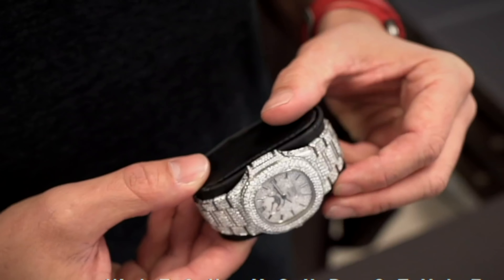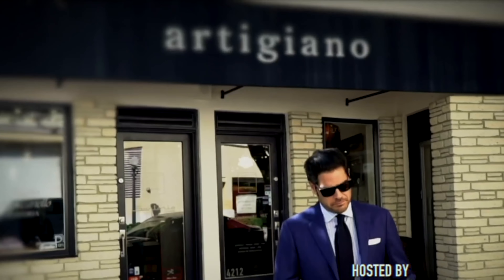Kardashian Watch Collection - Corey Gamble Watches Exposed 😱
This celebrity watch review is on business executive or the most unknown boyfriend out of the Kardashian clan, Corey Gamble.

So believe it or not, Kris Jenner's boyfriend Corey Gamble has an extensive watch collection.

Now, he doesn't wear his APs anymore because in the past he was spotted wearing several 44 millimeter variations in rose gold and ceramic and even one of his all time favorites back them, 41 mm all yellow gold with the blue dial.

But he's moved beyond past that and contrary to what others have let us to believe, he does have an extensive Rolex collection and that's how we're gonna start first.

So for Rolex, man has several Daytonas. He's got a stainless steel black ceramic with the black dial. Always a good choice. He's got a Daytona yellow gold with the green dial, very hot watch for 2019. Both rainbows, the one that comes with the pave dial in rose gold and the one that come with the black dial in rose gold. He's spotted wearing both at the same time. I don't know how I feel about that.

He's also got the watch that was released this year, which is yellow gold with the baguette bezel and kind of like a dial that almost looks like a leopard Cheetah print with some lacquered accents. Good looking watch. A little bit extreme, but that's definitely a heavy hitter.

Some sports models, GMT rose gold, Yacht-Master II white gold, another thing is he's got a Sky-Dweller white dial with black leather strap with the black dial. Good looking watch too. I mean, out of the Sky-Dwellers on a leather strap, that's actually my favorite variation. Now, rumors say you can get one with the blue dial. I saw one the other day, but I'm not sure yet what that's all about.

Presidentials, the guy loves his Presidentials as well. He's got a Day-Date II yellow, black dial, very traditional. Day-Date II platinum, one of my favorites. Day-Date 40 rose gold green dial, again hot watch in 2019.

But the stunner above all is the Day-Date 40 yellow gold with the pave dial, red ruby bezel with the ruby numbers. That's one of my favorite watches. Now I now it's a little bit gaudy and out there, but damn, that's a good looking watch.

So for Rolex that's pretty much what he has. One thing I wanna also mention is he does have some diamond bling watches.

He's got a Santos Cartier with diamonds. I wouldn't wear that watch even if it was for free.

He's also got a Day-Date 40 white gold, iced out. You know, he's got a little bit of bling. It's necessary I guess in today's celebrity boosie thing, whatever, but he's got some iced out pieces.

So besides the Daytona rainbows and his Day-Date 40 with the rubies on it, what really speaks all the volume in his collection is the Pateks...and momma's been good to him with his Patek collection and he's definitely keeping up with the Kardashians.

So right off the back, the guy likes the Aquanaut. He's got the the 5160A, which is the large millimeter case that came out in white gold. He's got it both in blue and the green.

He's got the 5968 chrono, large case as well, hard to get, orange strap as well. I feel it looks the best. That's a good looking watch.

The only one that I'm not sure and I feel like there's a flag on the play, it's the 5062 Aquanaut with the full baguette face. Now Corey, it's a good looking watch, but I think that's a ladies' watch. You know, unless you had one one-off made and you're some type of prince of some Arab country or someone of that level, I think and I could be wrong, that it's a lady's model. Nevertheless, still dope, but leave it at home.

Nautiluses, he's got the 5711 platinum with the sapphire blue bezel. He's also got the 5723 rose gold with the red rubies, killer watch right there.

5719 all diamoned, seems to be that any alias celebrity now has to have that, factory set, diamonds and baguettes, Aquanaut 5711 is like a must right now. I feel like they're handing them out in every red carpet event.